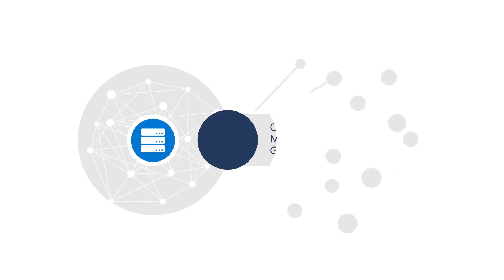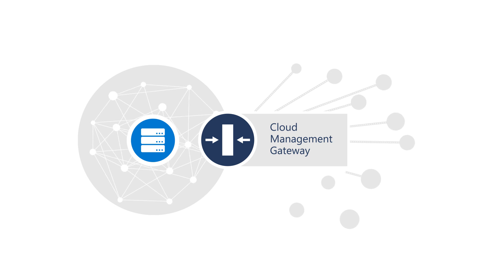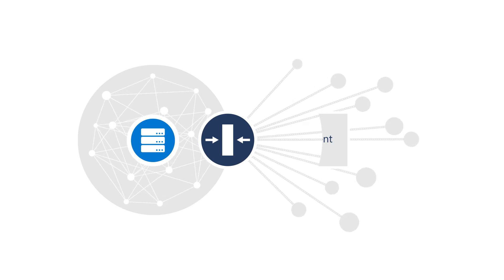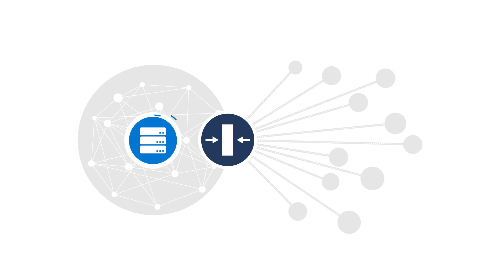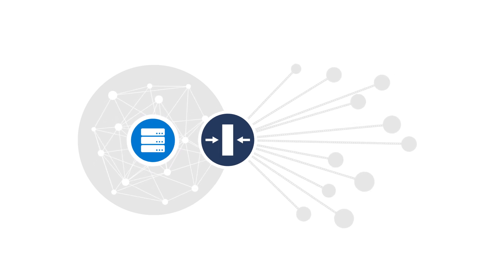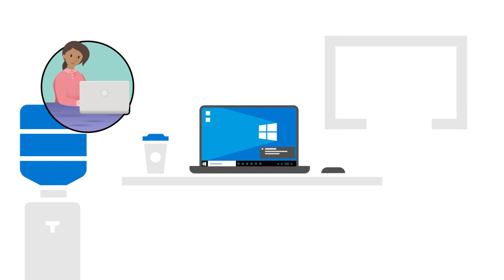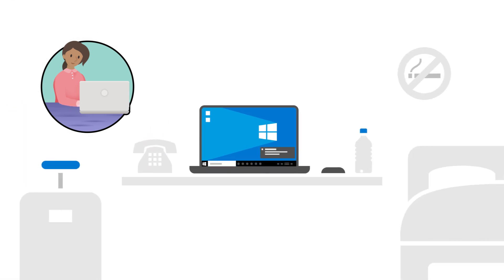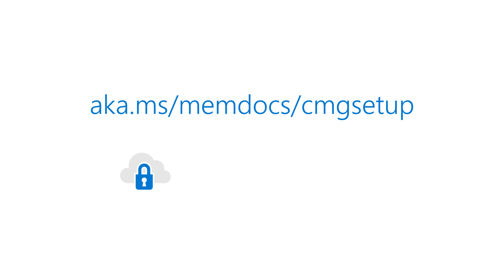Microsoft Endpoint Manager: Cloud Management Gateway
With Microsoft Endpoint Manager and Cloud Management Gateway, you can securely manage your remote users and devices, without a VPN. And even better, it doesn’t expose any on-premises infrastructure to the internet! Get started with Cloud Management Gateway today!